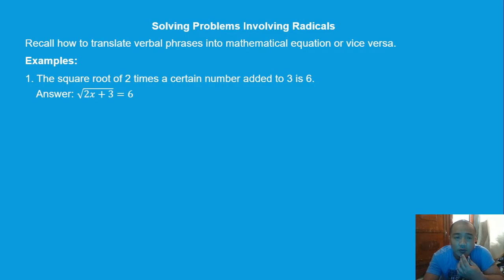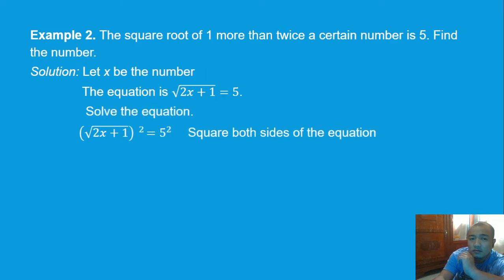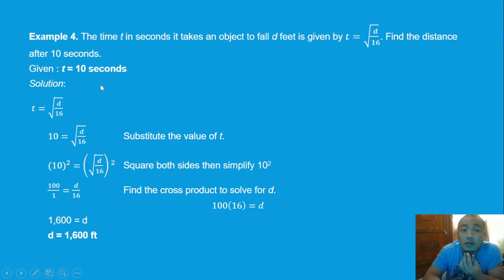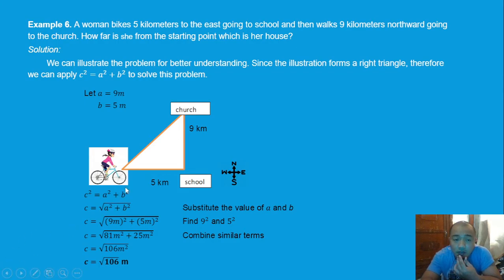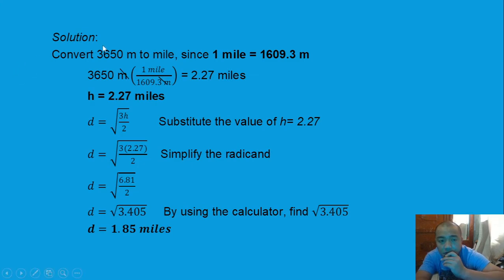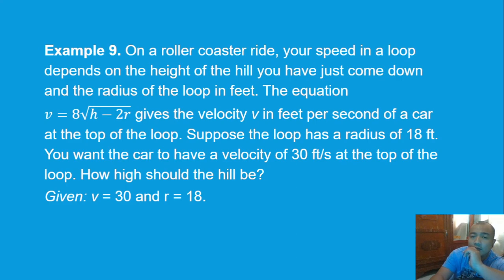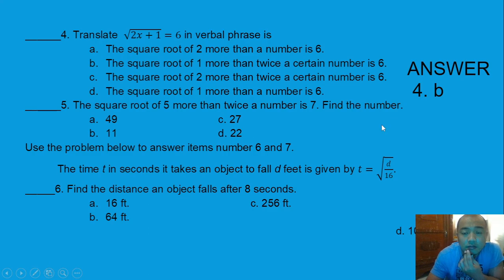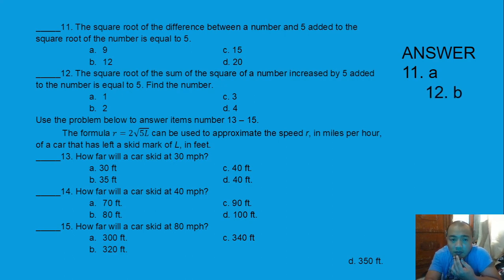Solving Problems involving Radicals (Math 9) Q2